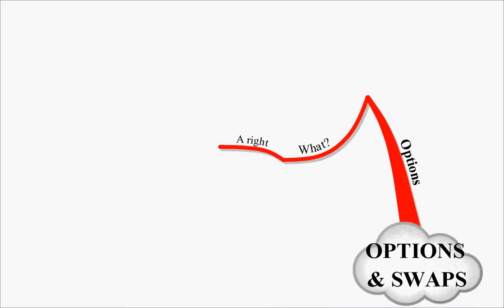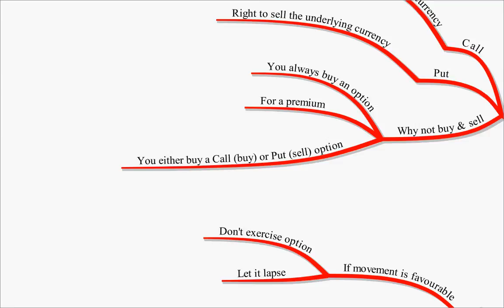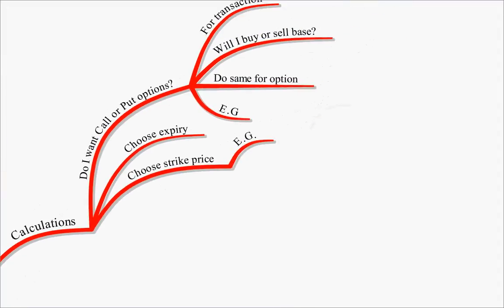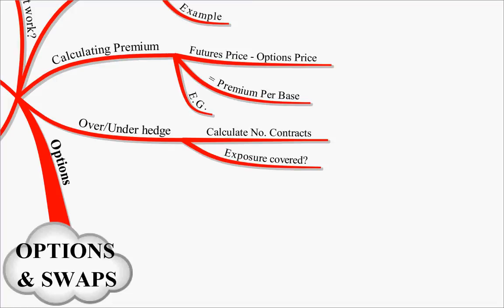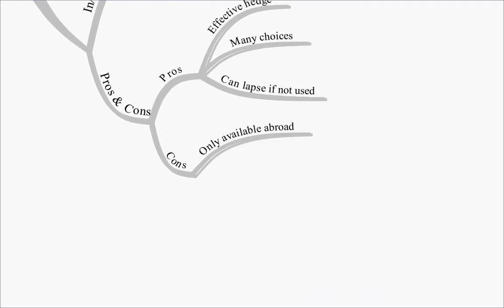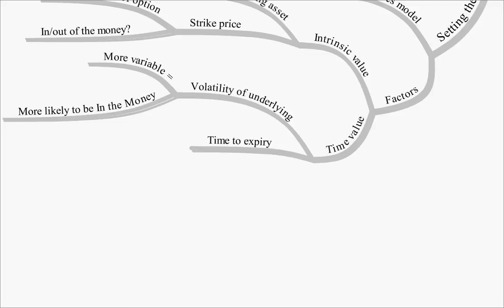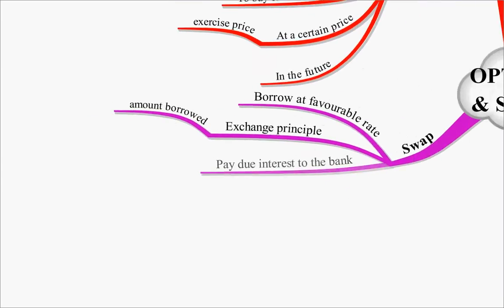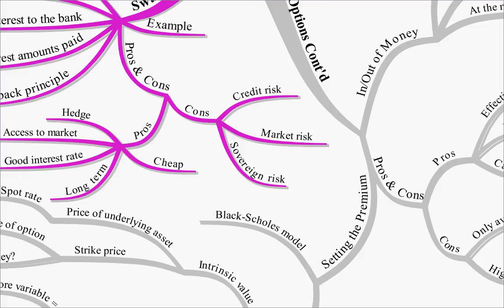CIMA P3 Lecture 19 Options & Swaps